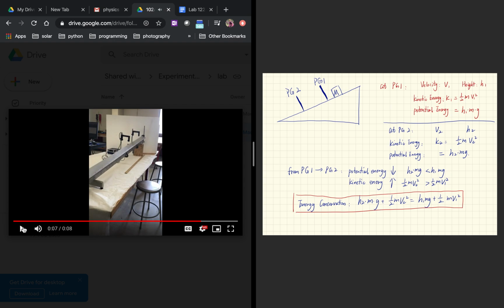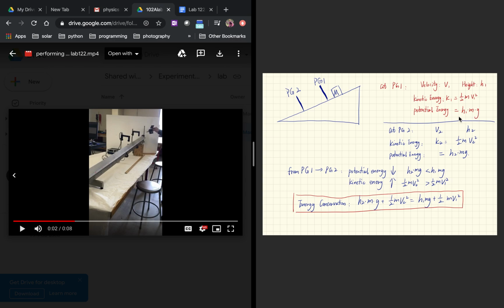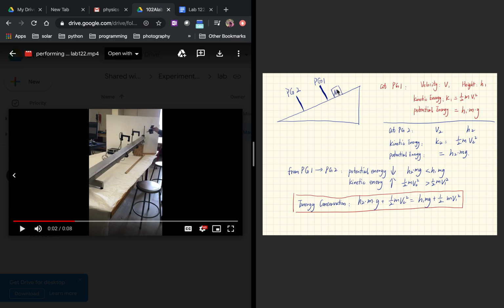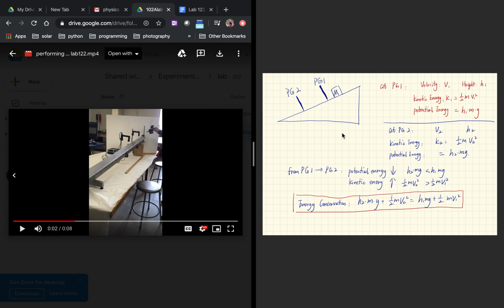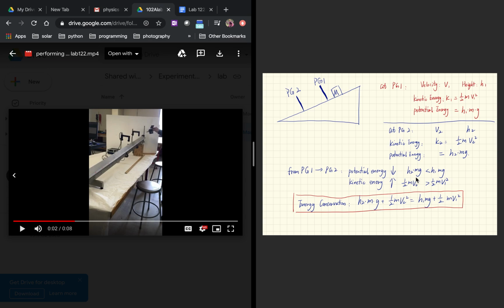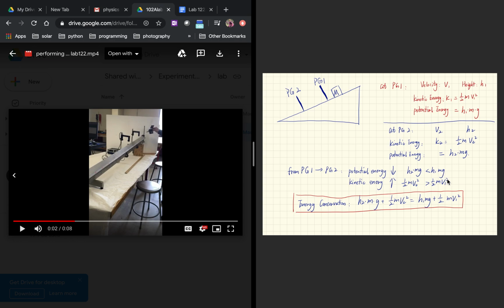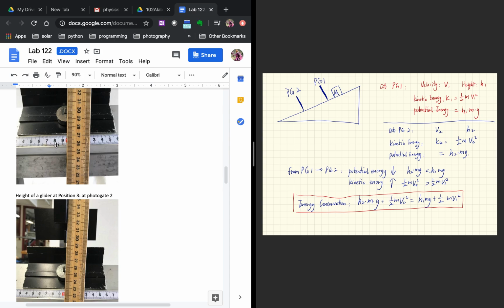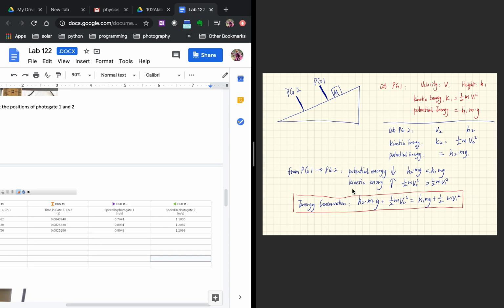lab122 Phys102A-102 Mar24,2020